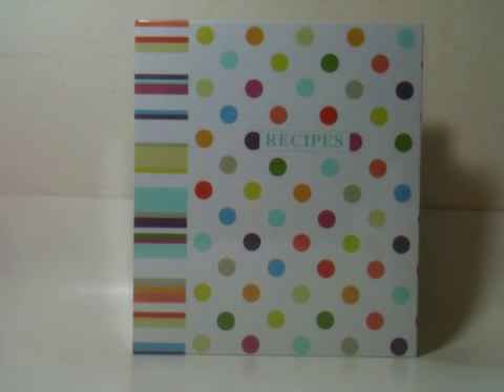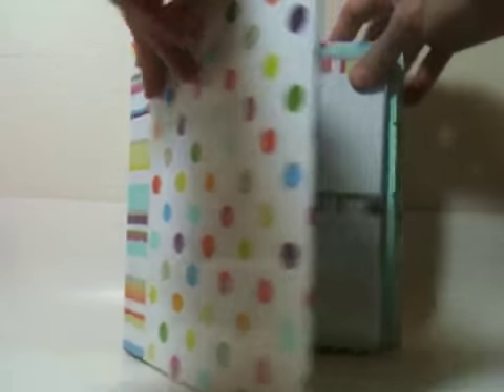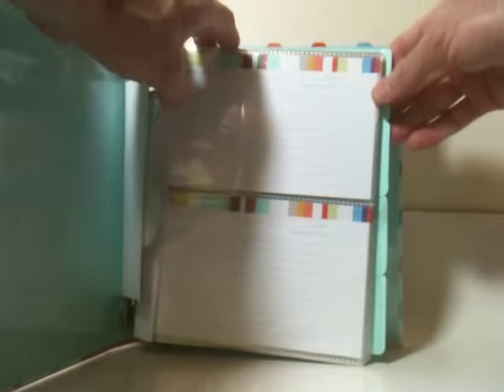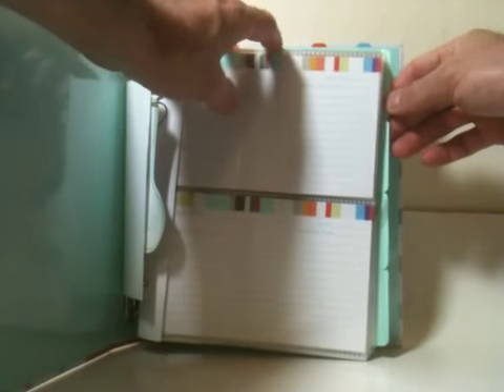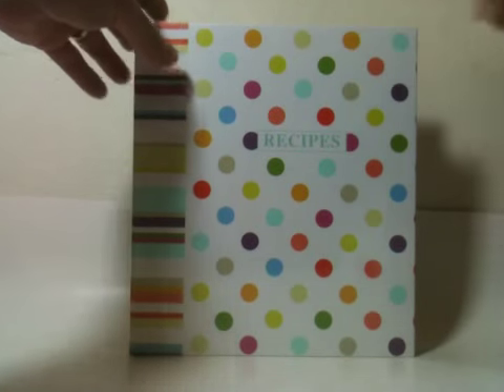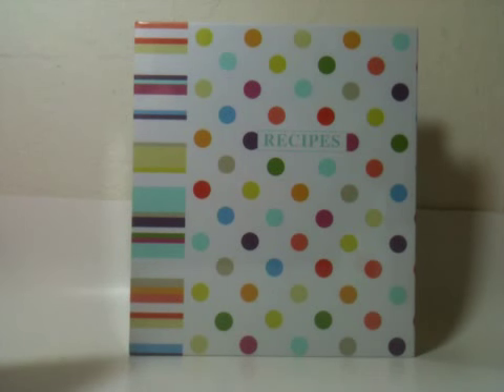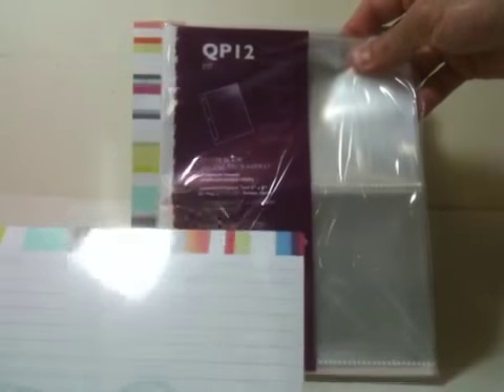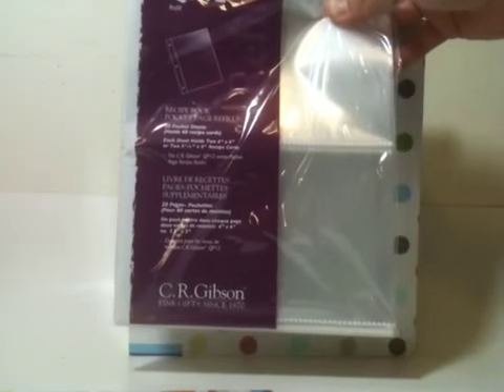C. R. Gibson Recipe Books at TartBurners.com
Organize recipes with C. R. Gibson Pocket Page Recipe Books

Three ring binder style with recipe cards, plastic sleeves and tabbed indexed divider pages included.